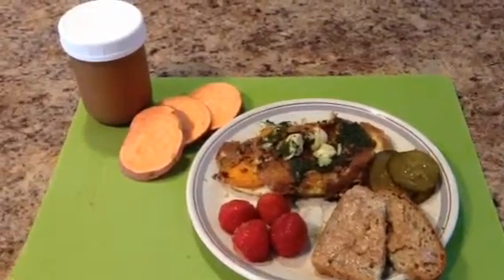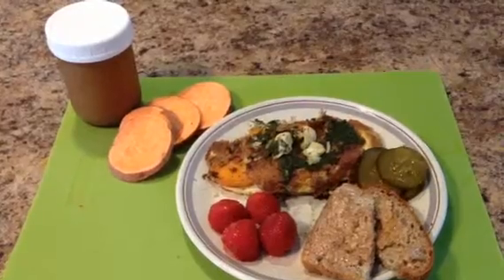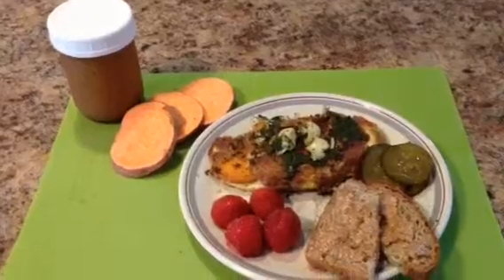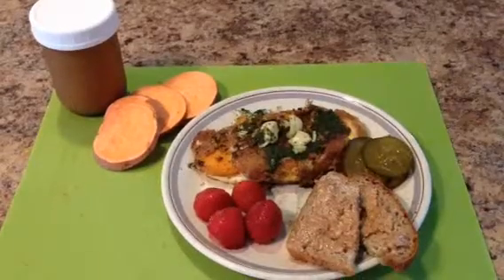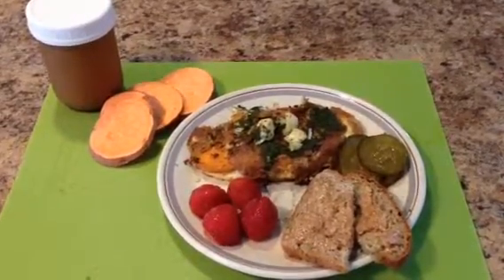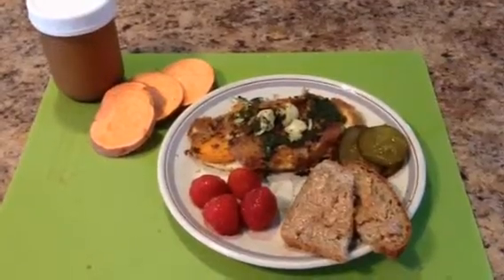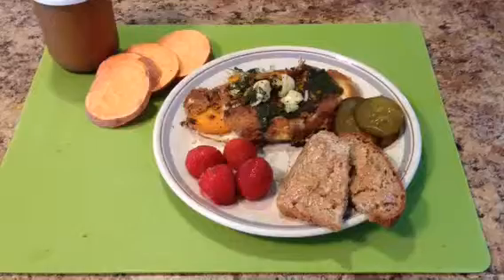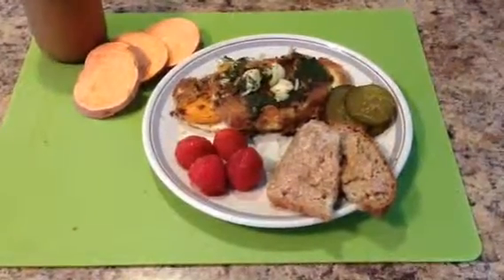Your Better Living Coach Breakfast Brunch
Breakfast brunch or lunch sweet potato omelette seasoned with fresh pesto and stuffed with chopped bok choy